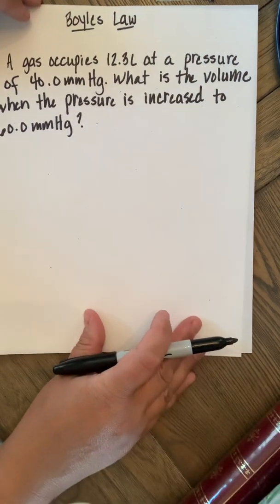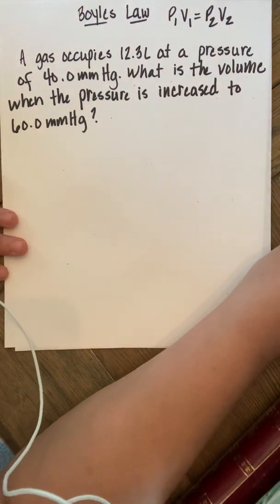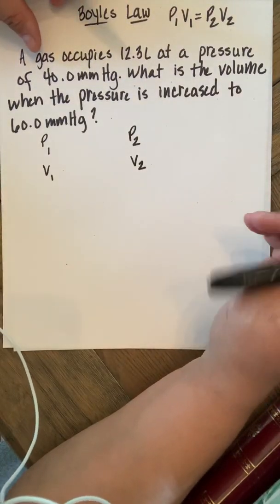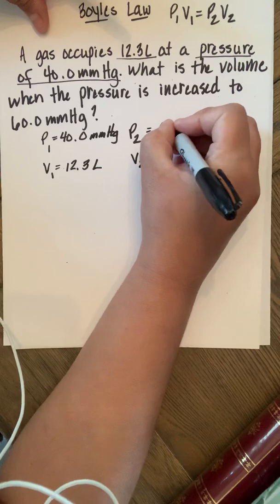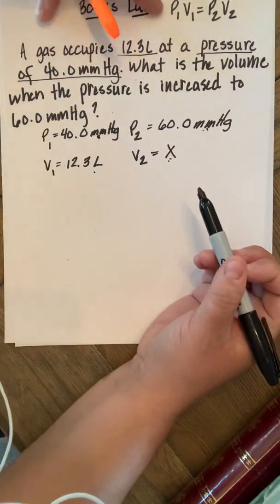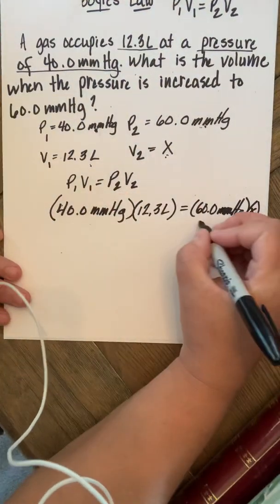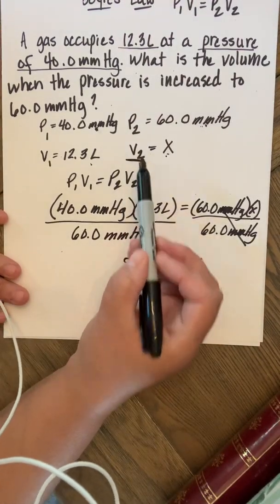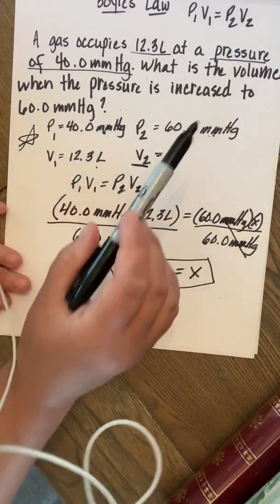Boyle’s Law example problem